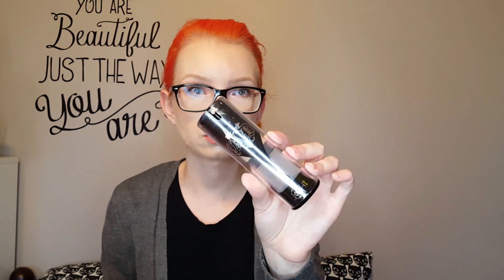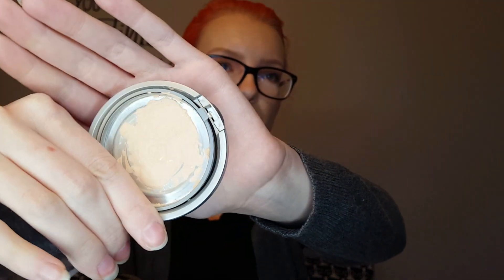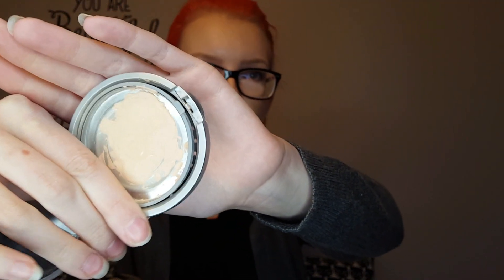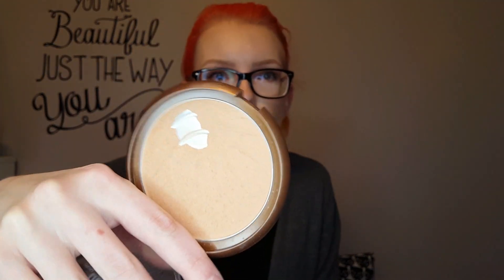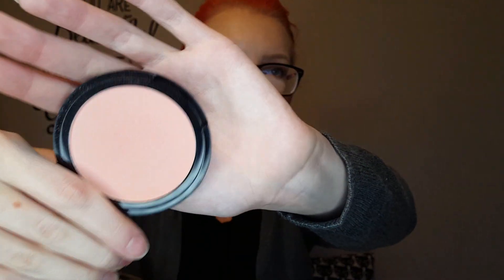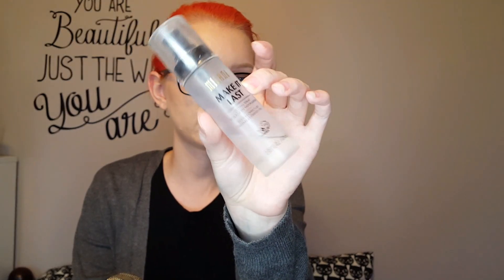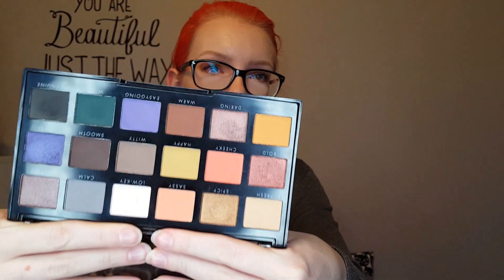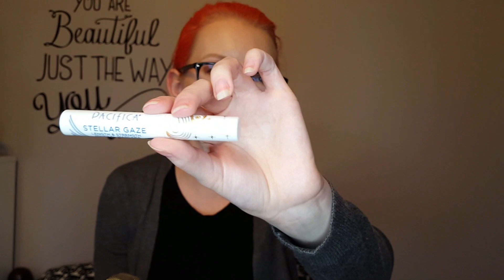SHOP MY STASH | Makeup I'm Packing For a Work Trip | No-Buy Year | Azkaland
Sadly it's not a tropical retreat with a meeting in the morning and beach all day, so I've got to bring some high performance stuff.

Watch my no-buy YEAR playlist here - I am not purchasing any unnecessary makeup, skincare, hair care, clothing, or household items for the entirety of 2019

Aside from makeup, I own a business called Cruelty-Free Stitchery! I make crochet items such as hats, scarves, and blankets, and my favorite part is reusable, waste-reducing products such as reusable cotton rounds and drawstring bags! (I have a few new products in the works, to be released soon!) I would appreciate if you would follow my Etsy shop, or my Instagram!

Interested in sewing or crochet? (or just like DIYs??) follow my business on Instagram @crueltyfreestitchery

You can view free crochet patterns on my or click the "shop" link to visit my etsy